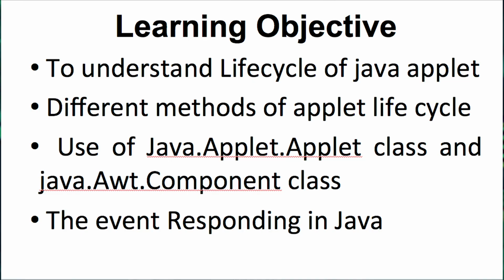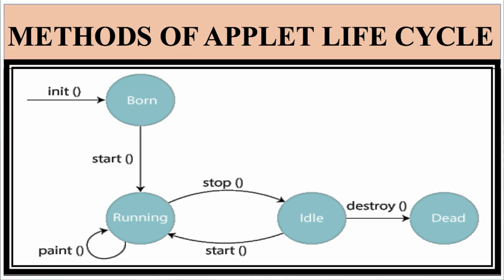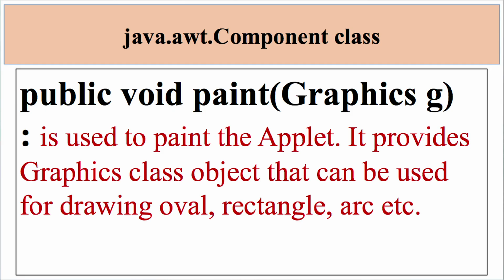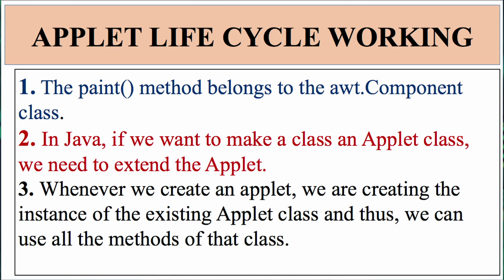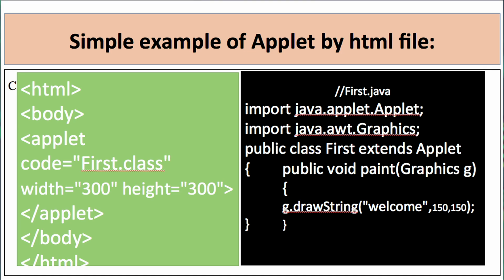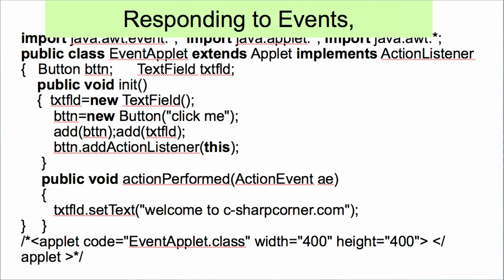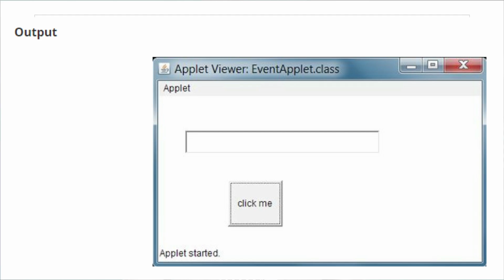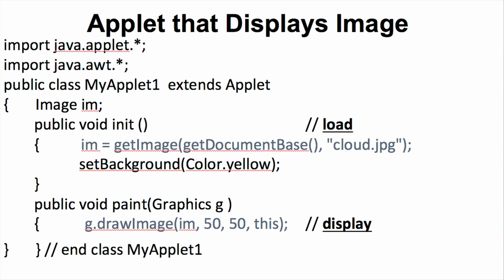The Life Cycle of and Applet, Responding to Events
This video explains Java applets, covering their life cycle (0:31-0:35), different methods like init(), start(), stop(), paint(), and destroy() (3:47-3:57), and how applets respond to events (11:09) and display images (23:22) within a web browser.

Subject: Computer Science and Information Technology
Course Name: BCA-17 Programming In Java
Name of Presenter: Dr. Ashutosh Kumar Bhatt